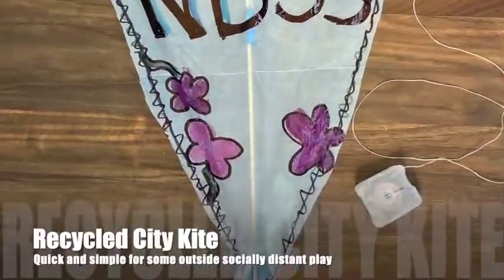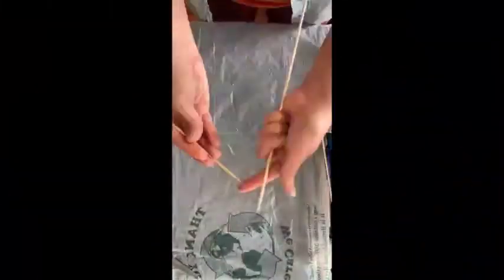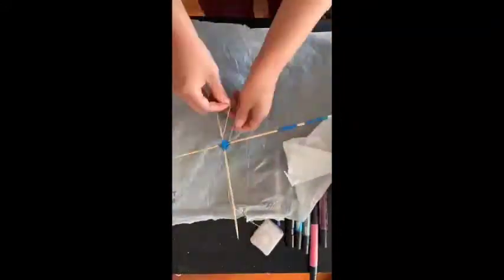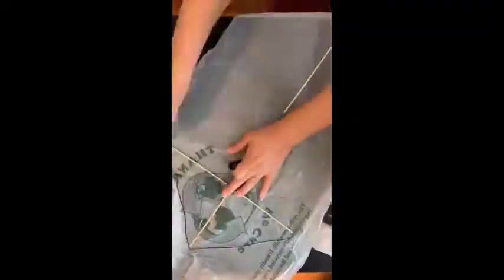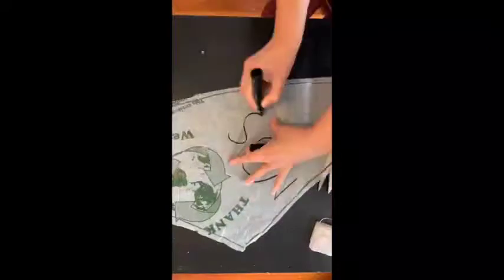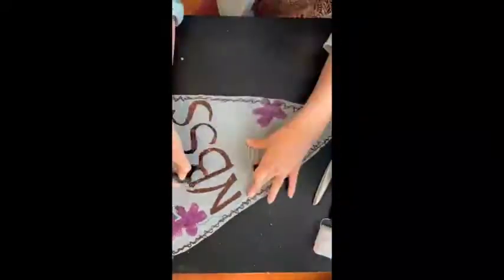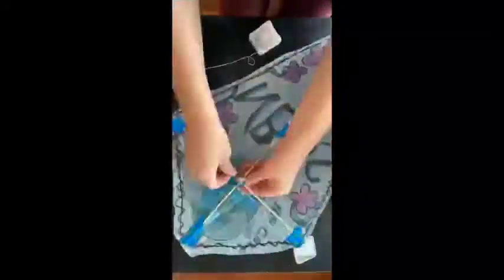Make a Recycled City Kite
Use some recycled materials from around your home to quickly build a kite for outside play! NBSS Middle School woodworking instructor Emily Natale shows here how she made one with kebab skewers, dental floss, and a plastic bag. You can use almost any materials - the lighter and larger it is, the easier it will be to catch some air.